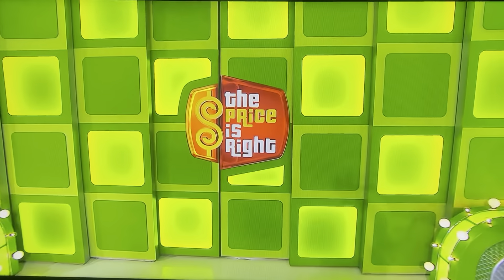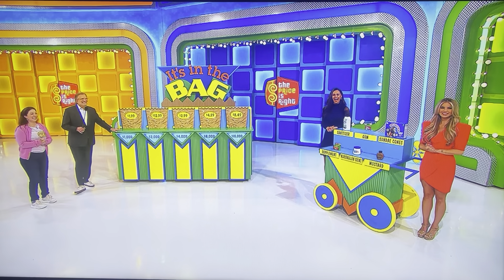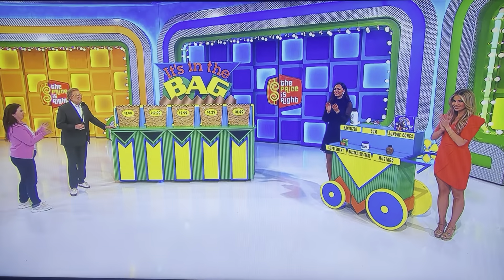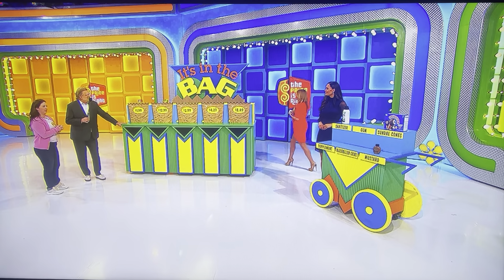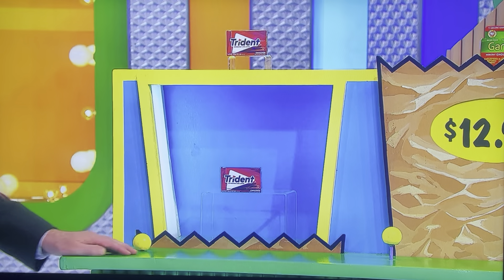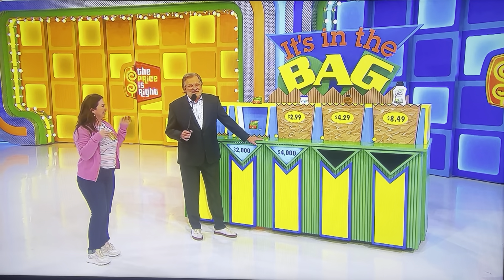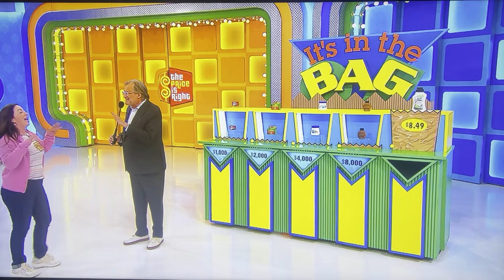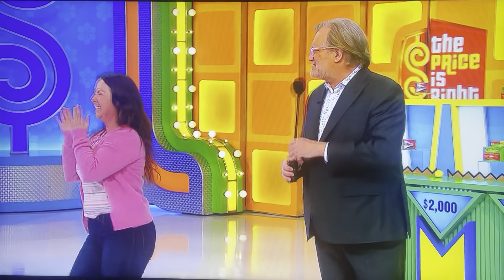The Price is Right - It’s In The Bag - 2/20/2023